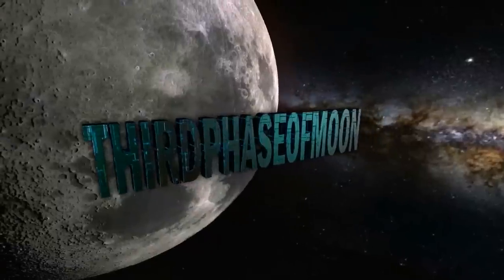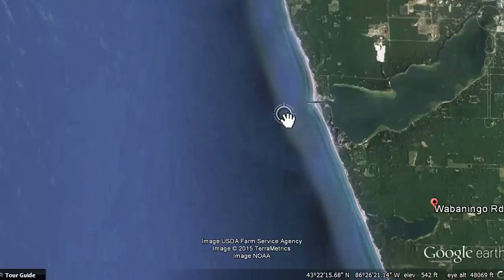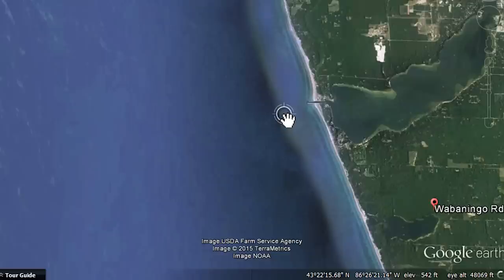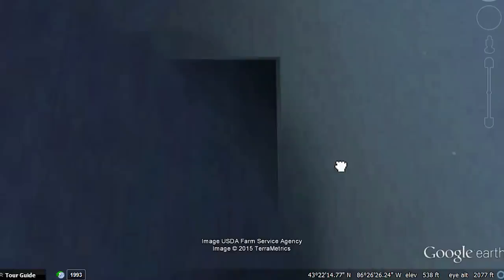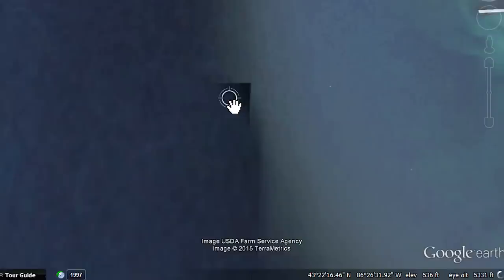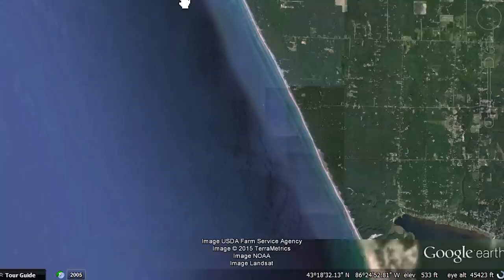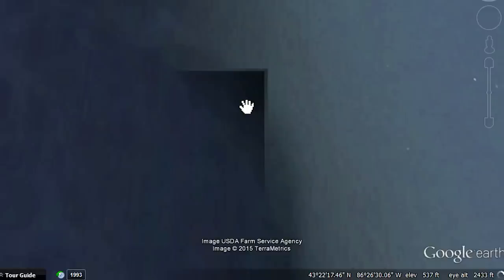Shocking UFO! [Major Airliner Dodges UFO] Huge TR3B Under Water [Flying Saucer] 2015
Three Shocking UFO Reports! [Major Airliner Dodges UFO] [Black Triangle UFO Michigan] Kathleen Black shares Off the shore from Whitehall and Wabaningo, Michigan Image date: 07/25/2010
43 degrees 22 16.66 N
86 degrees 26 16.37 W

A Close Encounter Major Airliner Dodges UFO!

Dustin Submits a Photo of a Flying Saucer!

Thirdphaseofmoon is looking for the best UFO footage Shot by People Like you from Around The World! We are not Alone!

Thirdphaseofmoon Radio Show Every Friday Night! Check Link for Details

Official Thirdphaseofmoon Website! Check it out!

Keep Your Eyes On The Skies!